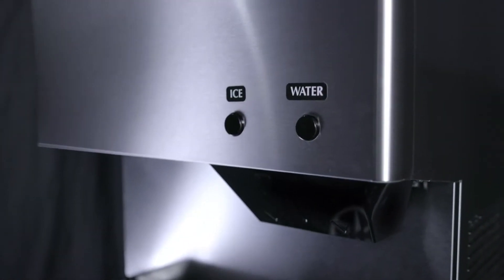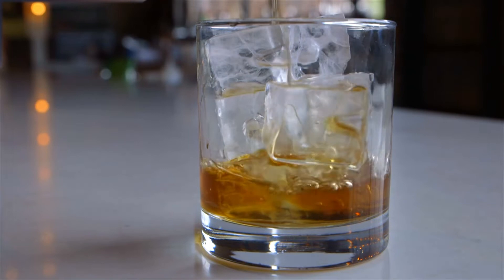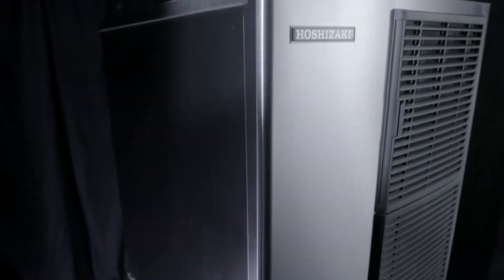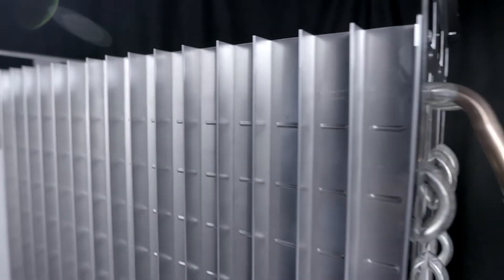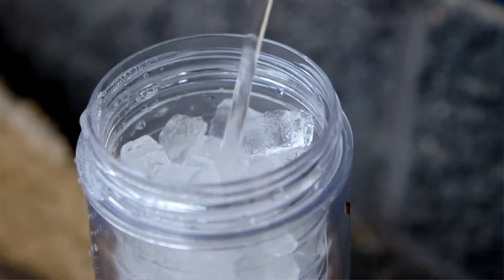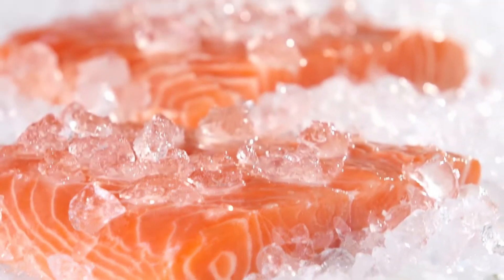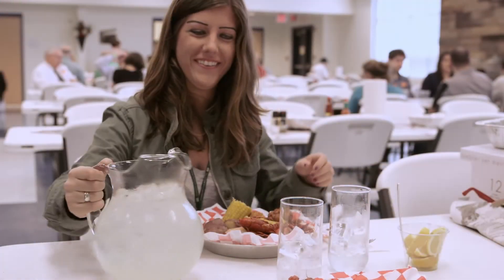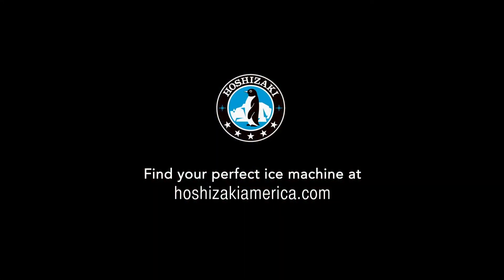Hoshizaki - Find your Perfect Ice Machine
The Food Service Exchange brings you industry-leading savings on the commercial foodservice industry’s best brands like Hoshizaki. FSX is the source for overstock, discontinued, scratch-and-dent and discounted brand-new equipment & supplies.

Hoshizaki is a global leader in commercial ice making and refrigeration equipment. Creators of Japan´s first fully automatic ice maker, Hoshizaki now features an extended line of kitchen and food service equipment including ice machines and dispensers, refrigerators, freezers, sushi cases and water electrolyzers for different users across a wide span of industry sectors.

Hoshizaki America specializes in commercial ice machines and commercial refrigeration equipment products. Using the latest state-of-the-art technology, every Hoshizaki ice machine is run-tested at the factory, and undergoes numerous quality performance tests including ice production capacity and energy efficiency. Hoshizaki equipment is built to last!

Get the lowest prices on Hoshizaki ice machines, refrigerators, freezers and other equipment when you shop at FSXmarket.com today. Don’t wait - stock is limited!

FSX is an online marketplace for restaurants, caterers, schools and other foodservice facilities to shop a wide assortment of products. The exchange allows for direct sales between pre-approved sellers and buyers, ensuring a seamless, reliable, and fast timely transaction process. From the latest new equipment to a model from a previous year or an item with a slight imperfection, buyers can purchase anything they need from our extensive pool of pre-selected, certified top equipment manufacturers and dealers.

At the Food Service Exchange, customers can expect premium equipment and supplies, amazing prices, timely shipping, and consistent satisfaction. to buy brand new, discontinued, scratch & dent, and overstock food ervice equipment and supplies from a wide variety of brands like Hoshizaki.